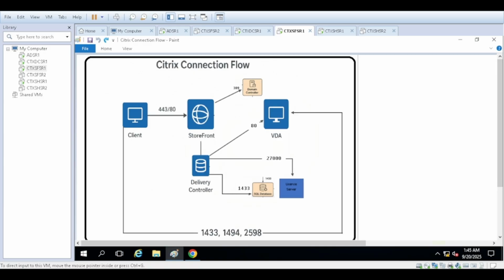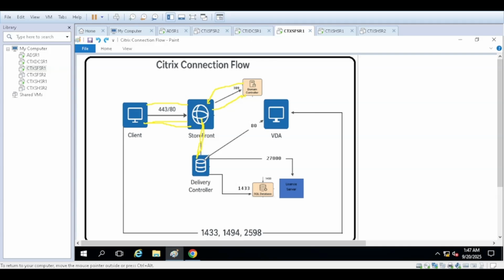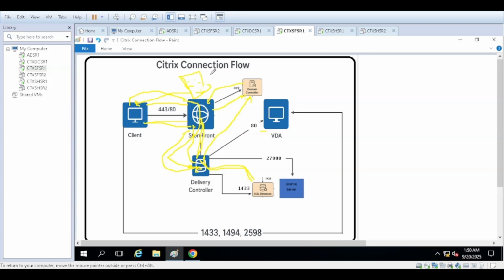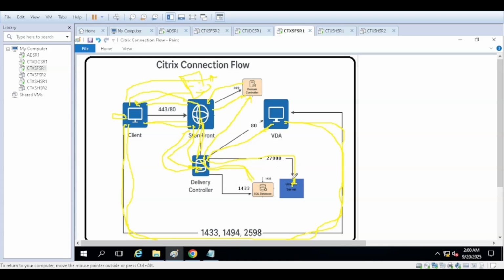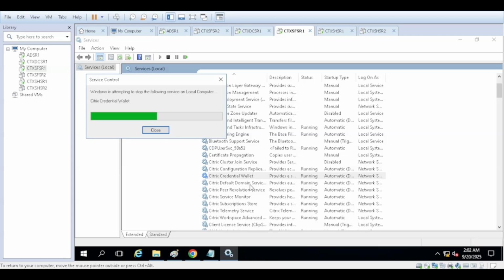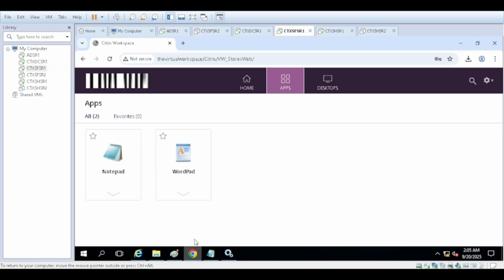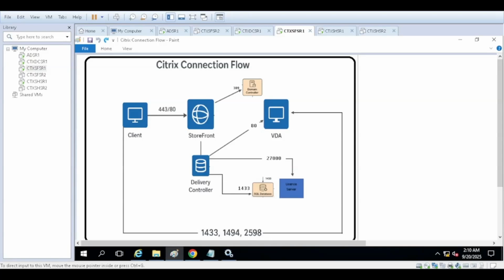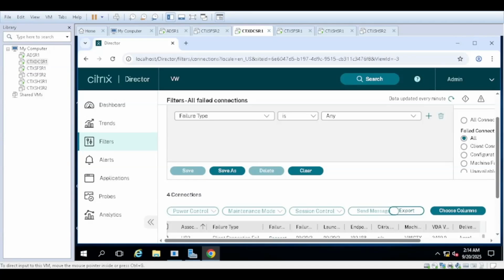Vedio-18 Citrix Troubleshooting Common Issues Part-3 – Published Application/Desktop Launch Issues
In this video, we’ll dive into one of the most common challenges Citrix admins face—Published Applications and Desktops not launching or failing to access.

We’ll cover the root causes, troubleshooting steps, and fixes you can apply in real environments. Whether it’s a Citrix Workspace issue, StoreFront, Delivery Controller, or VDA misconfiguration, this guide will help you systematically diagnose and resolve problems.

🔑 What you’ll learn in this video:

Understanding how Published Apps/Desktops launch in Citrix

Common launch failures and how to troubleshoot them
Delivery Controller/Broker Service checks

Citrix policies and firewall considerations

User access permissions and licensing checks

👉 Don’t forget to watch the Mastering Citrix Virtual Apps and Desktops playlist for a complete step-by-step learning journey!